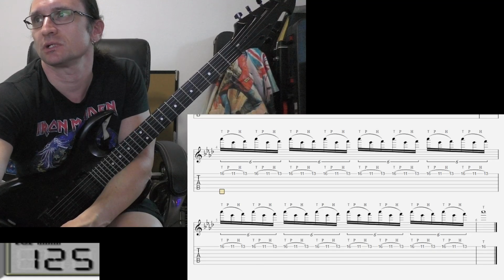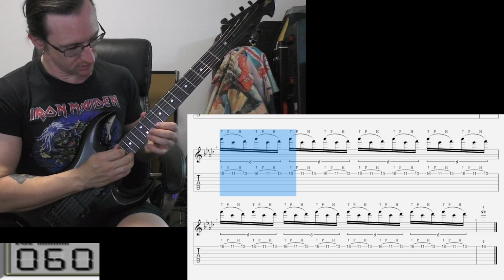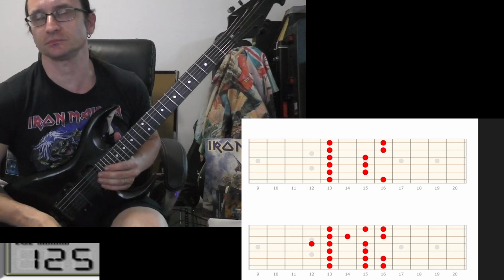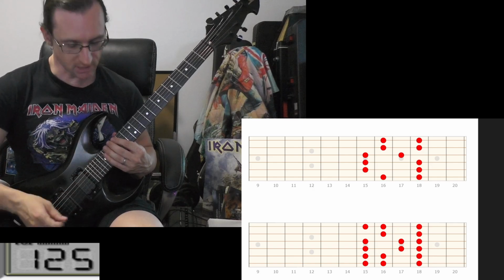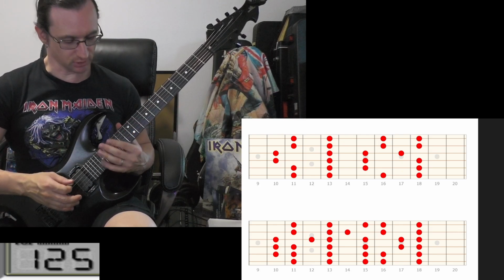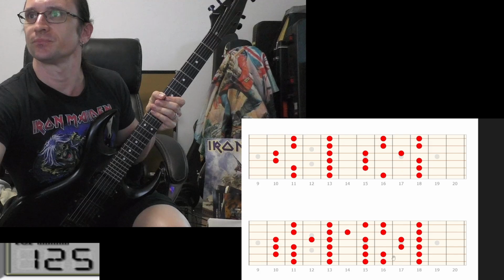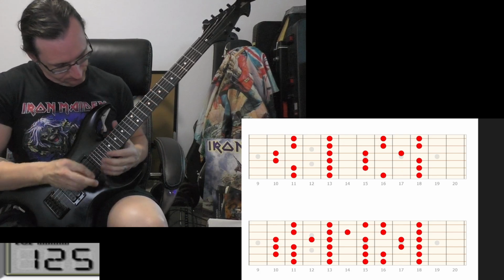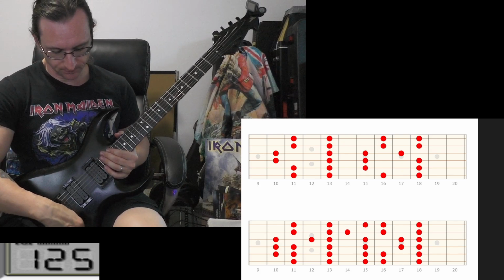Rodnee Z. Video Recap Part 2 8-11-24